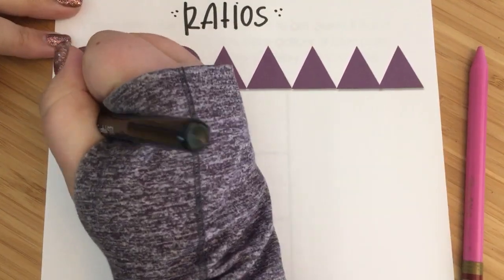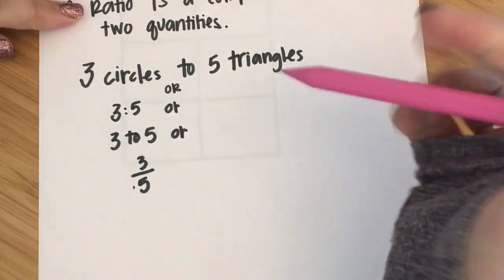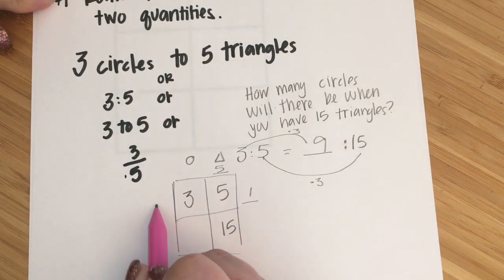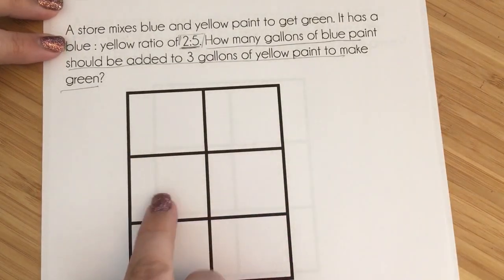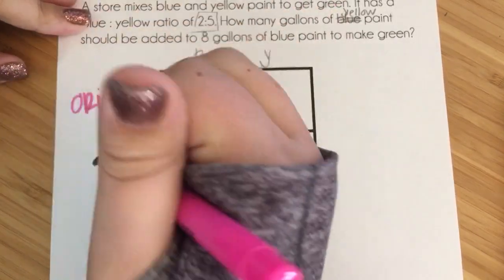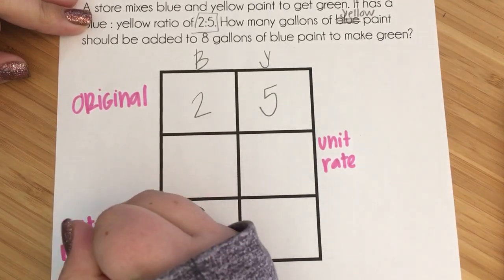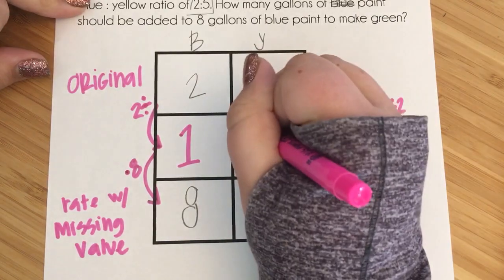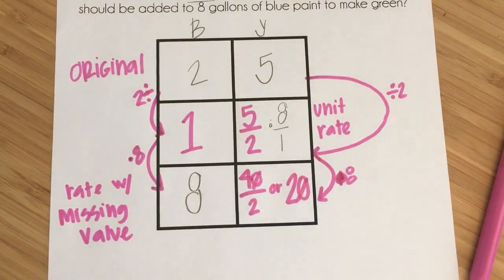Unit 7 // Ratios